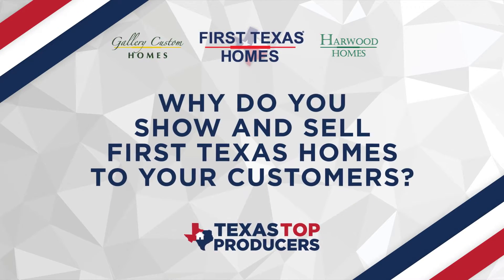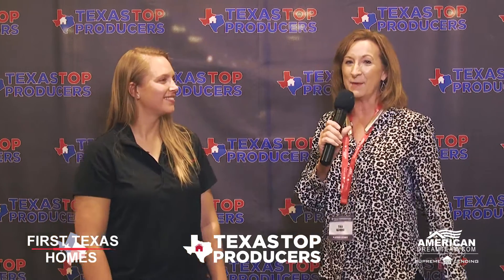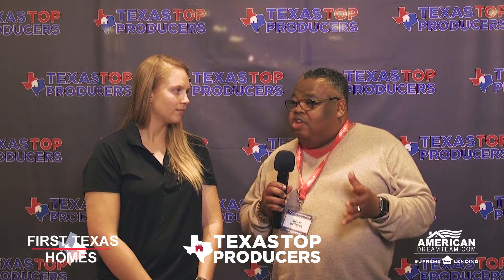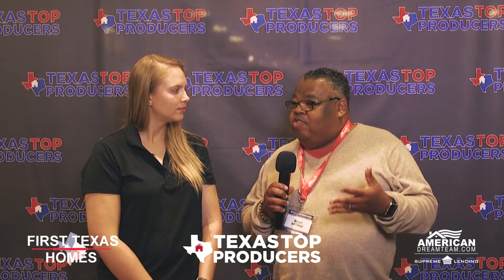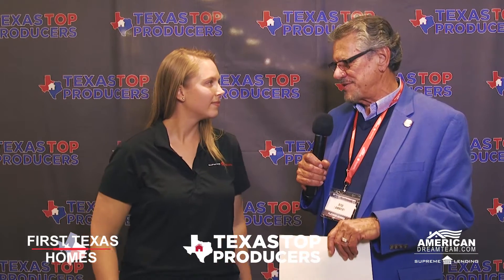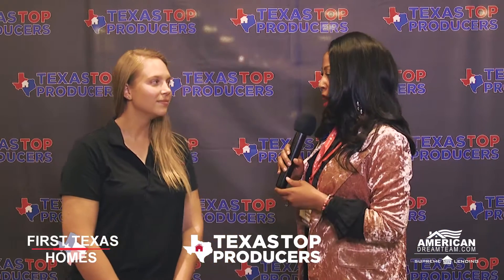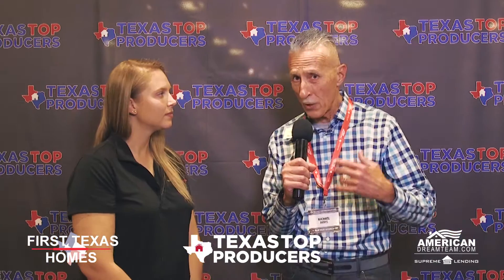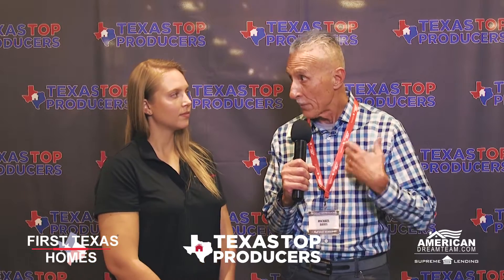First Texas Homes: Interview: Why Do You Show and Sell First Texas Homes